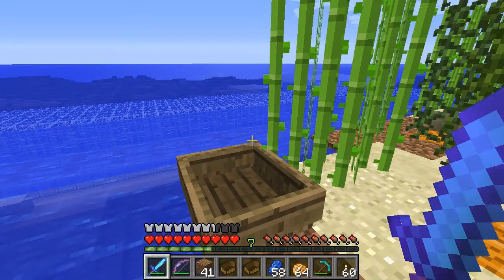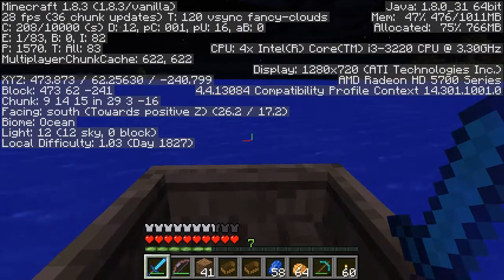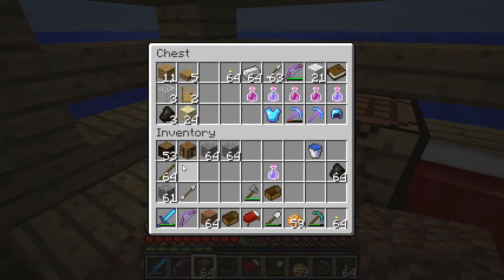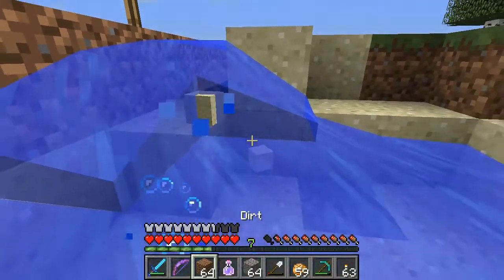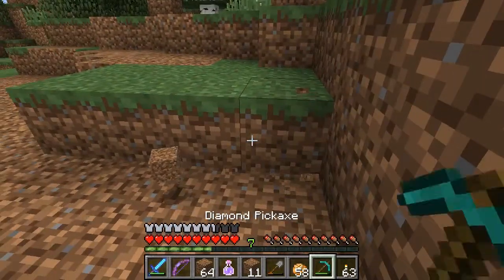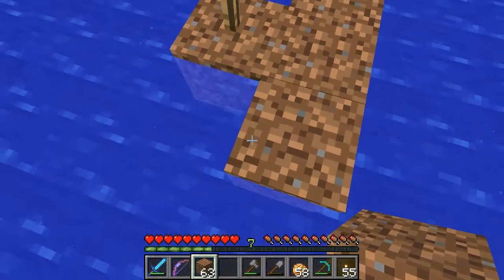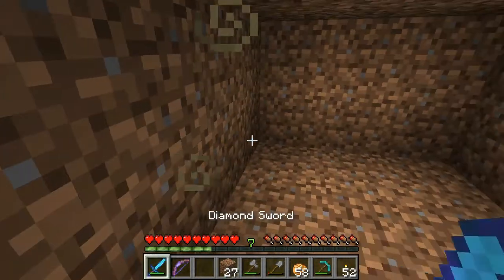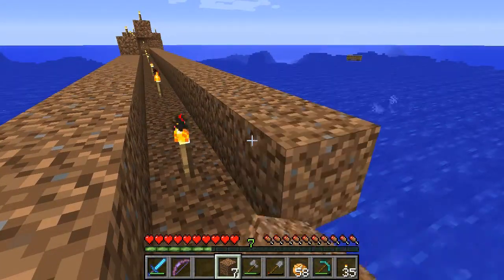Season 003 - Episode 064 - Back Under Water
Patchriotic returns to the sea temple, will she find it easily?!